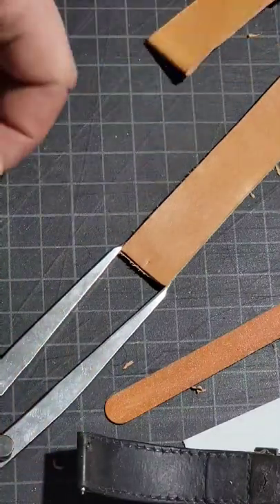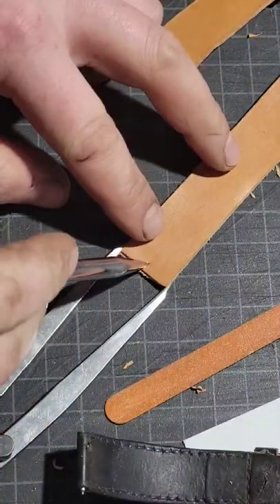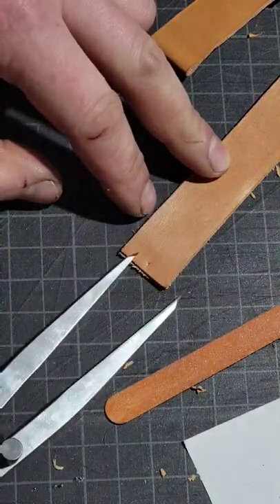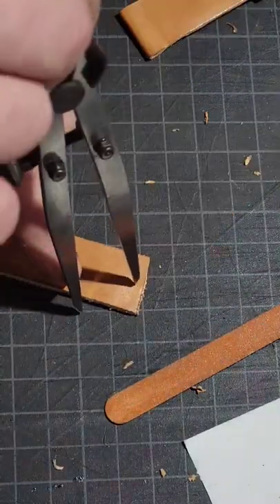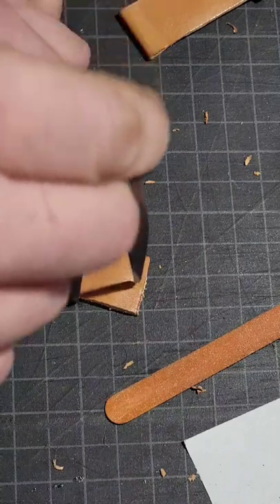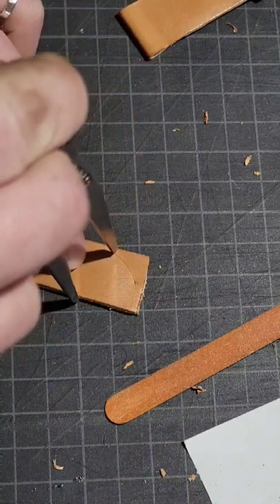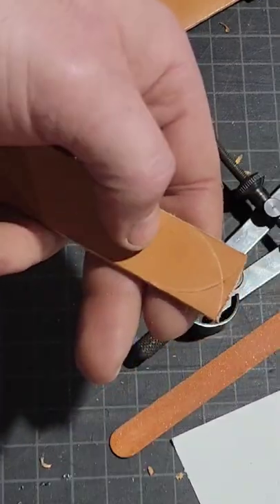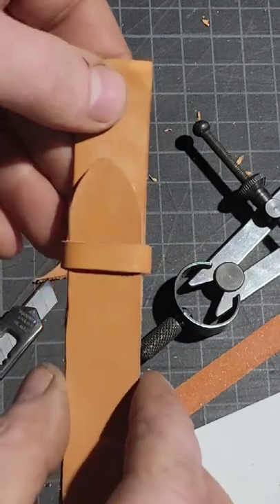Quick English Point on Leather.